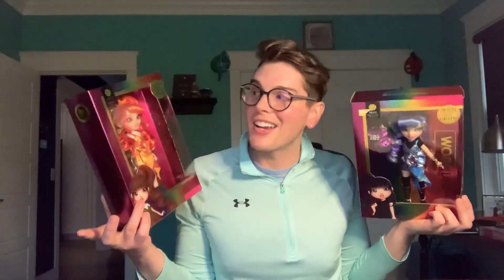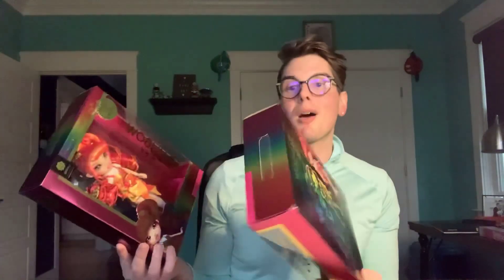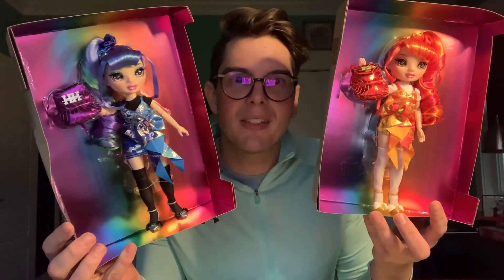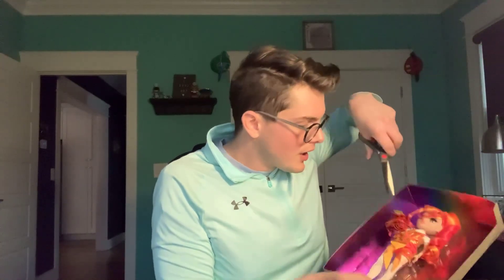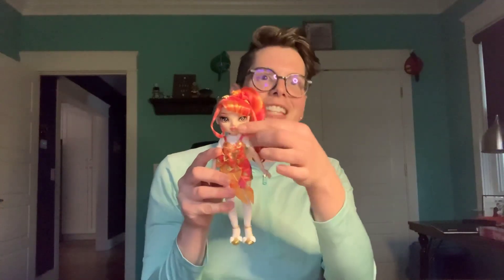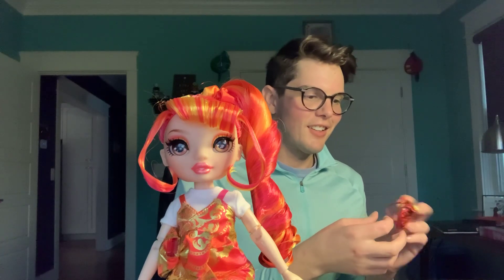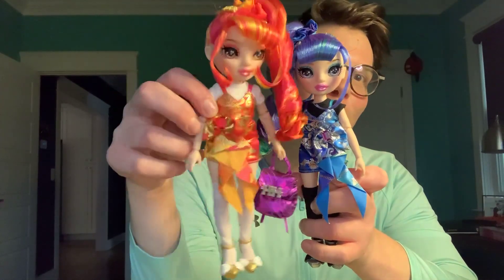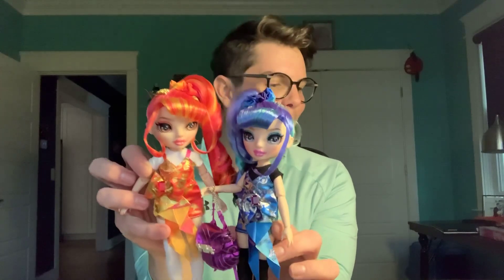Rainbow Junior High Holly and Laurel Devious Doll Unboxing and Review 🌈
Will you miss the articulation?